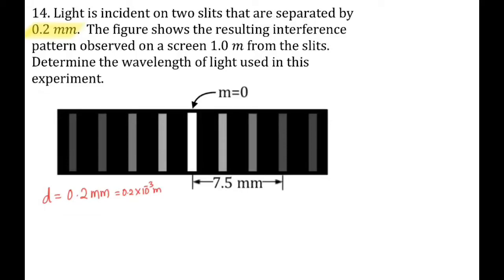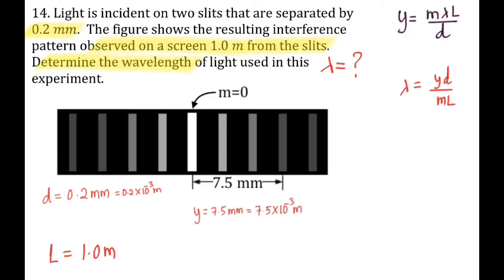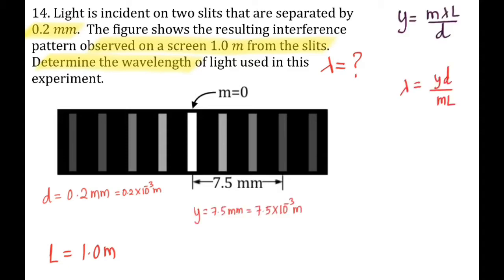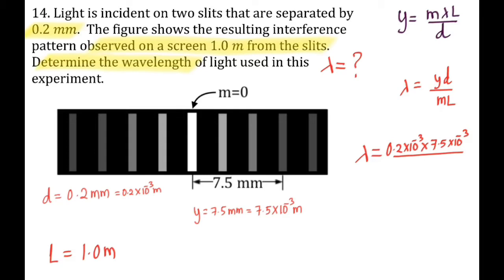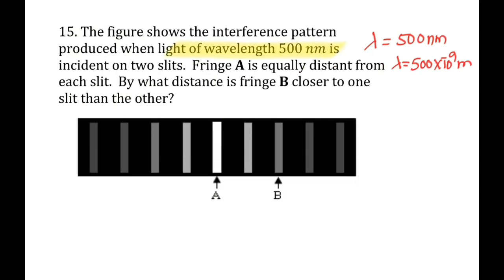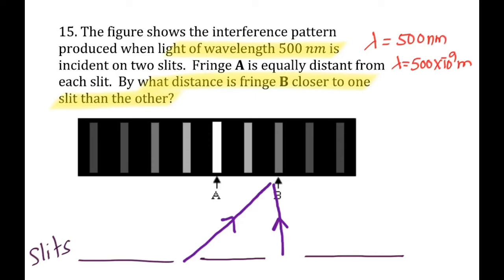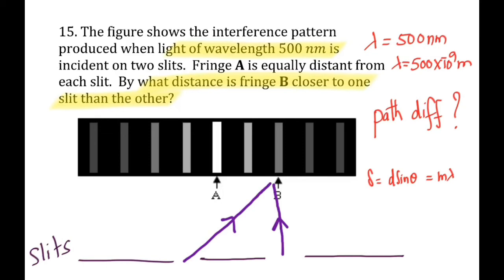Interference Sample Problem -3